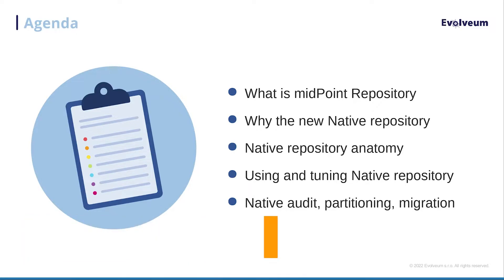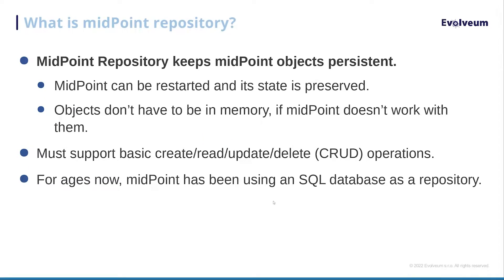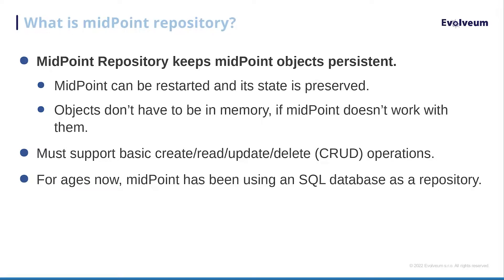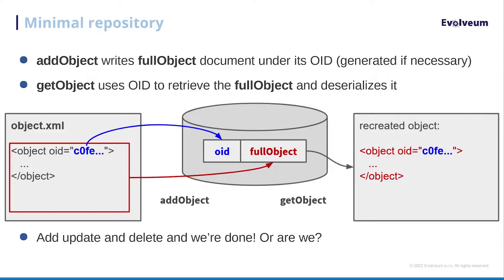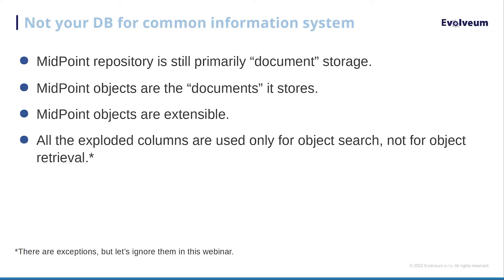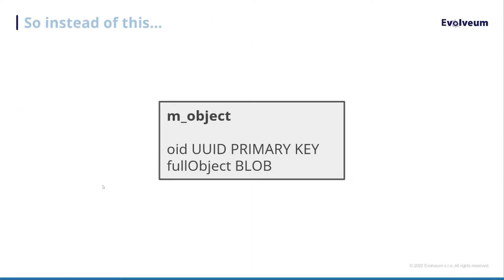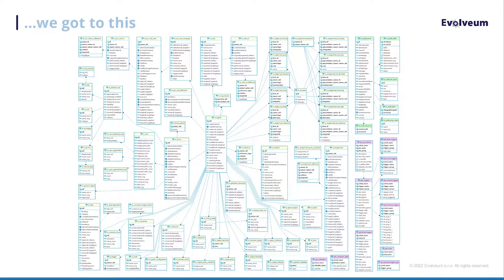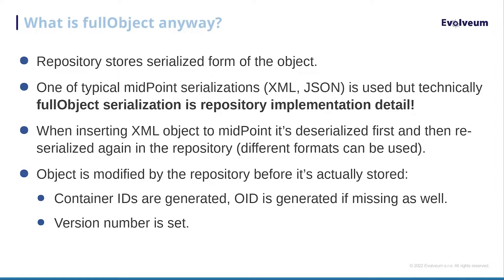Native PostgreSQL Repository in MidPoint 4.4 Webinar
Native PostgreSQL repository is a major midPoint 4.4 feature that enables it scaling up to tens of millions of identities. Watch the recording from Richard Richter's webinar, where Richard covers what midPoint repository is, why we decided to reimplement it once more and what changes were made.

The webinar took place on January 20, 2022 and will be followed by other webinars.

⏰ TIMESTAMPS:
0:00 Introduction
1:06 What midPoint repository is
14:10 Why we decided to implement new Native repository
19:49 Native repository anatomy
46:21 Using and tuning Native repository
1:15:51 Native audit, partitioning, migration
1:26:27 Conclusion
1:27:51 Resources
1:28:03 MidScale
1:28:29 Upcoming webinars